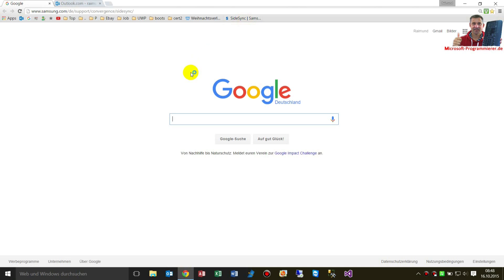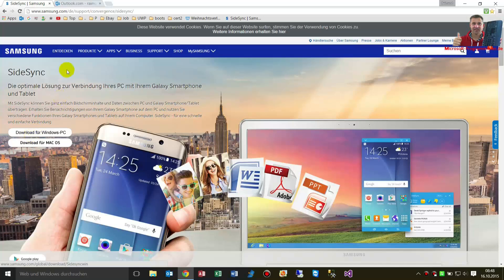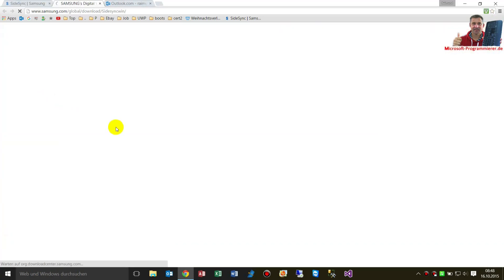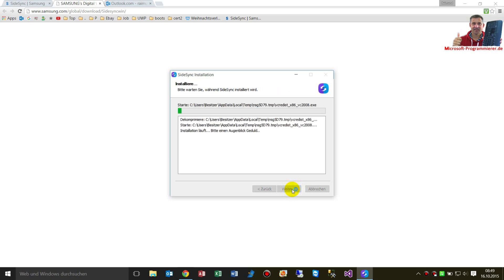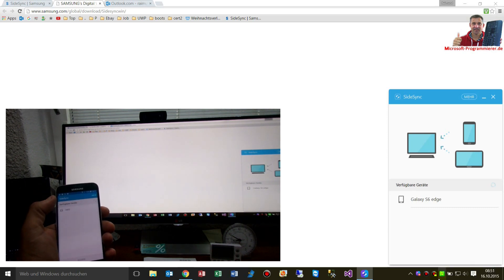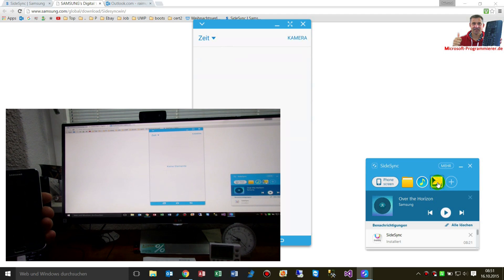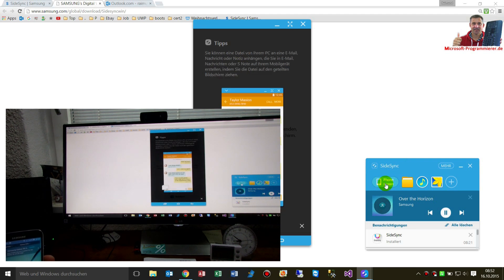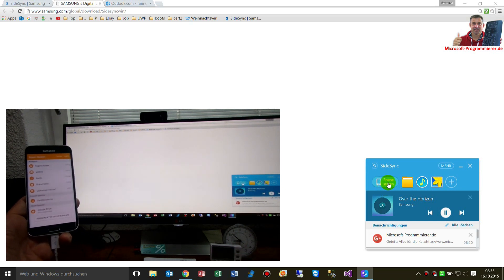Samsung SideSync Smartphone on PC Windows 10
Samsung SideSync connects your smartphone with the pc. So you have direkt access to the phone via pc. the smartphone is connected over wlan, so you even dont need a cable to connect